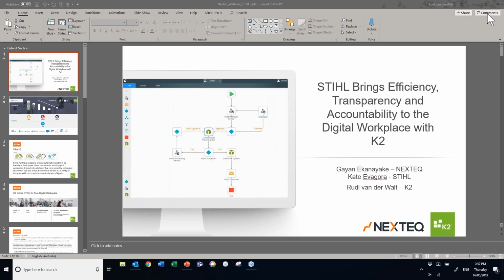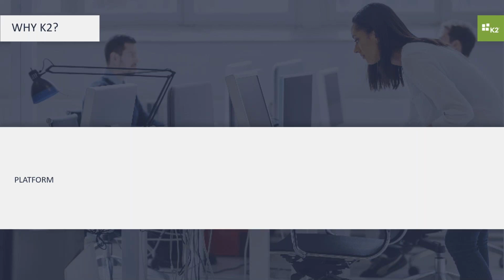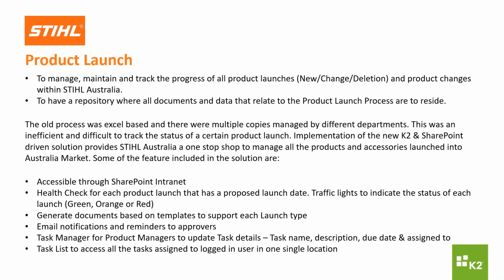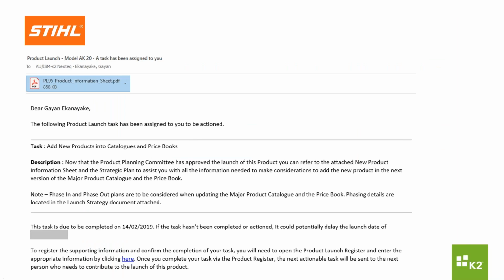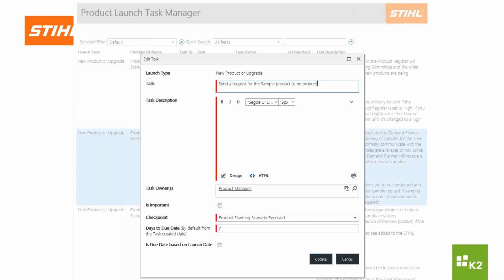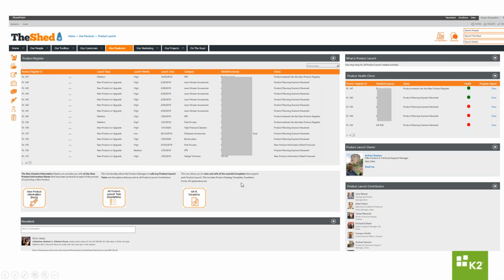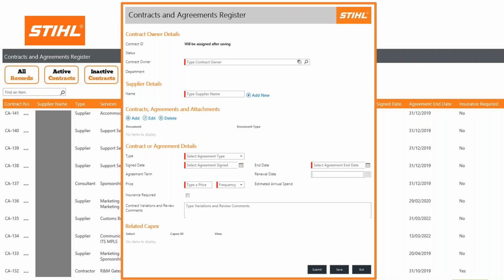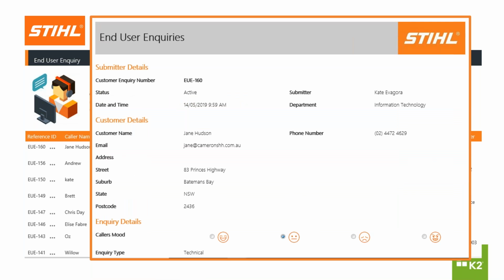STIHL Brings Efficiency, Transparency, and Accountability to the Digital Workplace with K2 Software